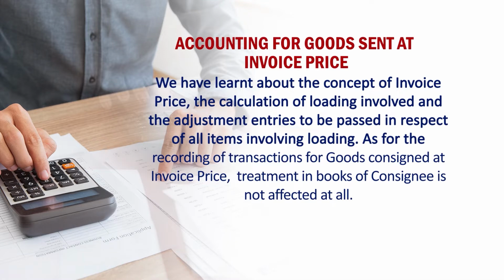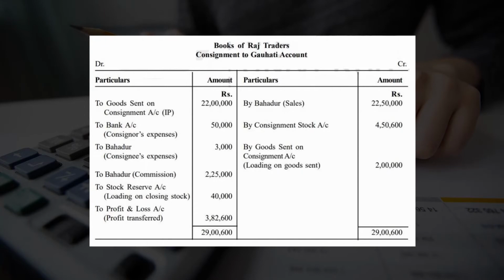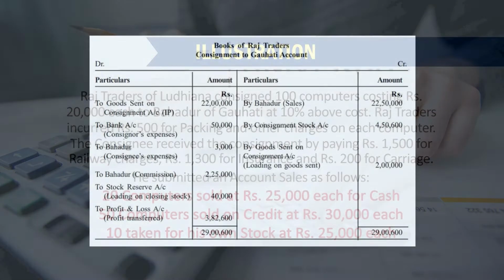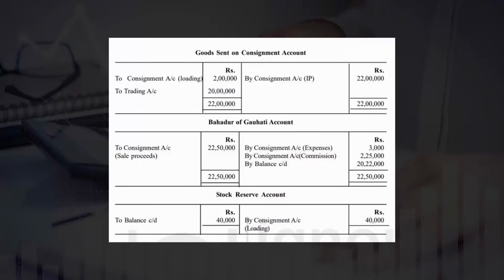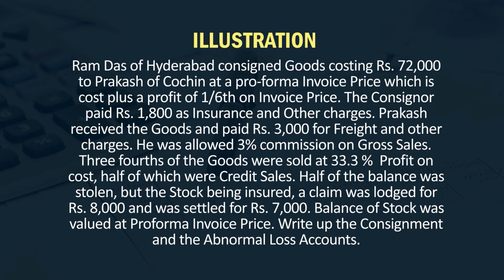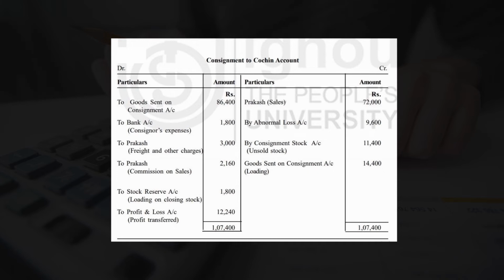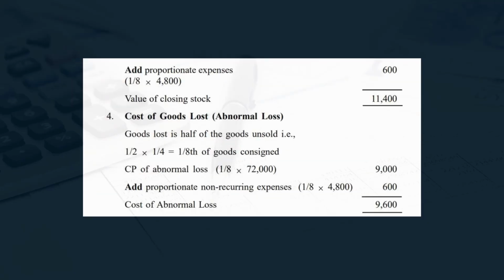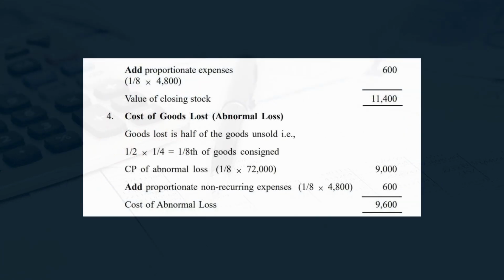Consignment Accounts- VI